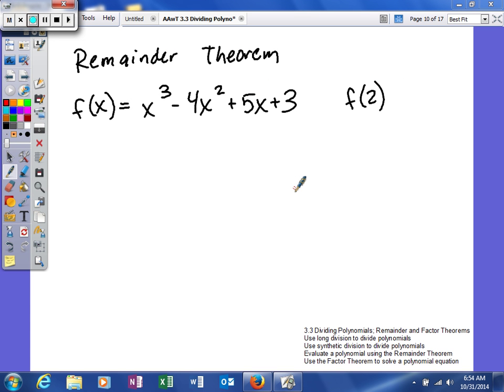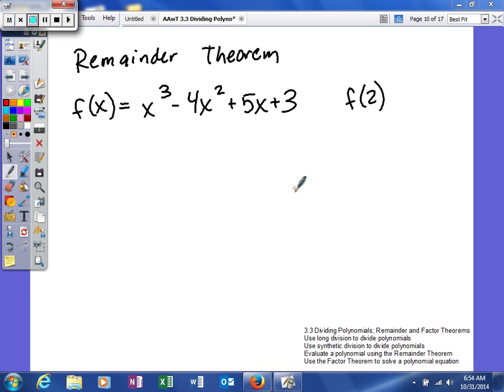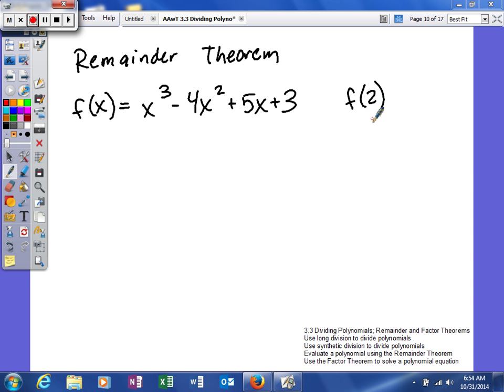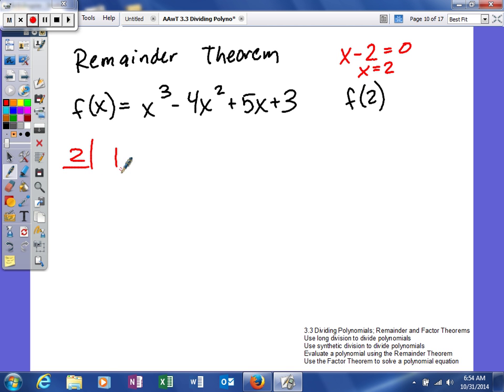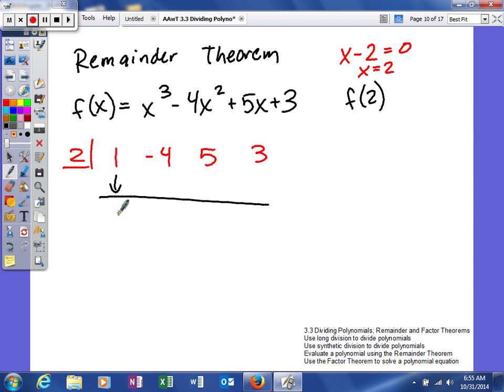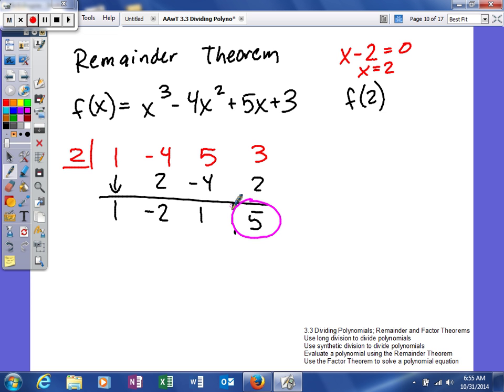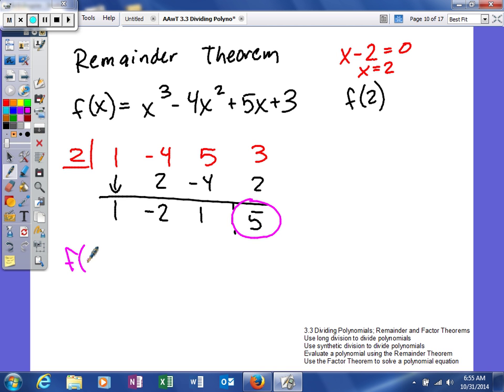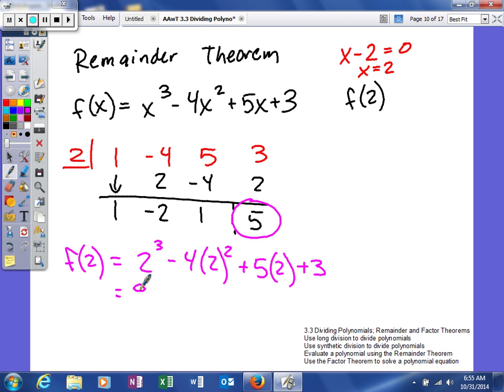AAwT 3 3 Dividing Polynomials remainder theorem